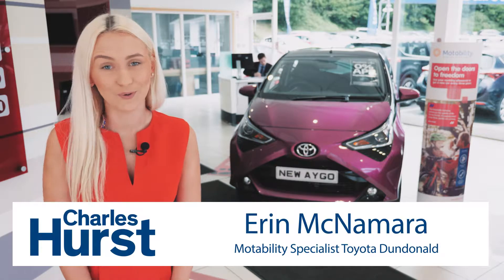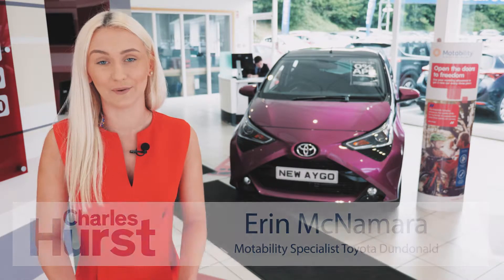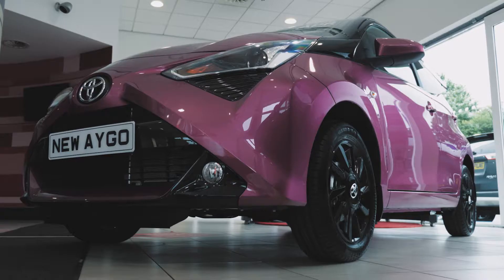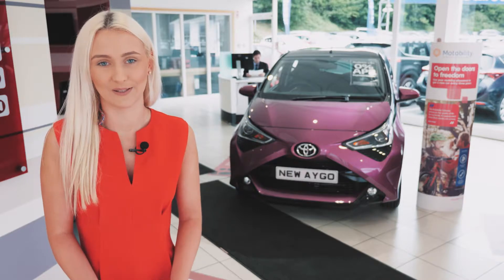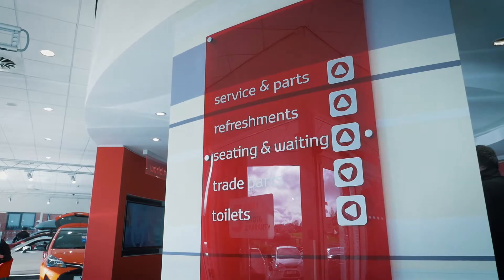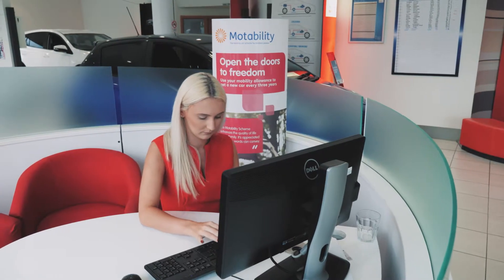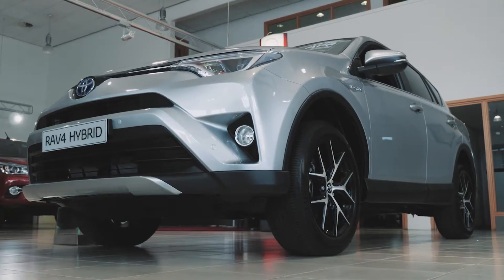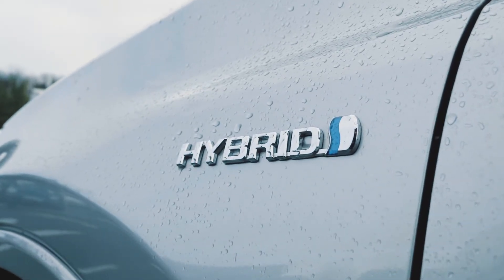Charles Hurst Toyota - Dundonald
Welcoming Erin to the Charles Hurst Toyota Family.

Erin is our new Motability Specialist at Charles Hurst Toyota Dundonald.

It is important to us you find a car without any hassle or worry and it has never been a better time for you to buy as the level of equipment and technology has never been higher.

All you need to do is add fuel!

Want to find out more about our scheme? Contact Erin today on 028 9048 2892.